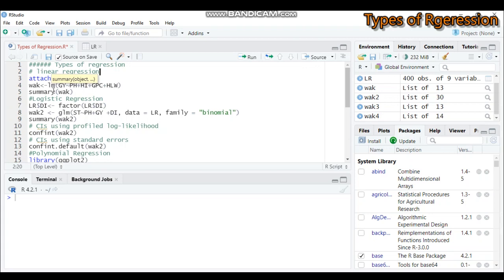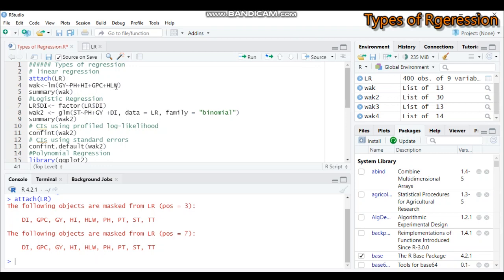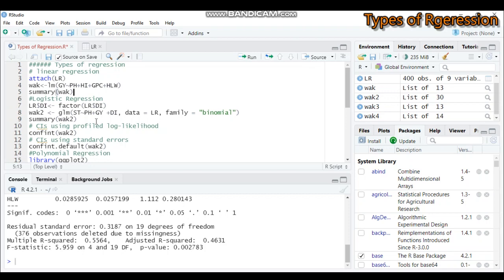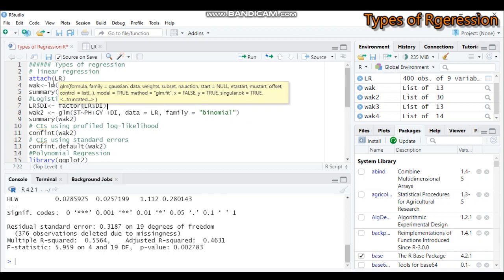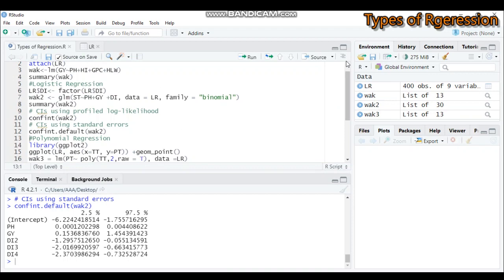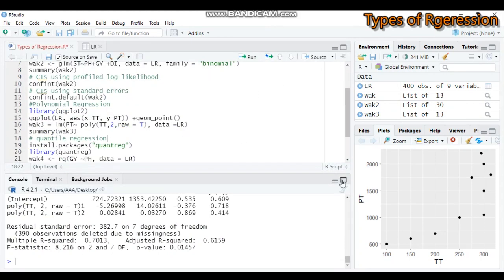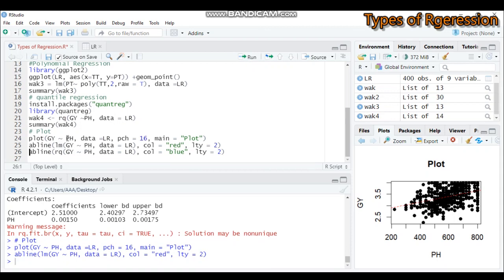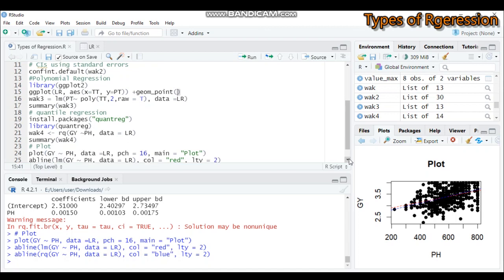How to analyze different Types of regression in R software - Part I